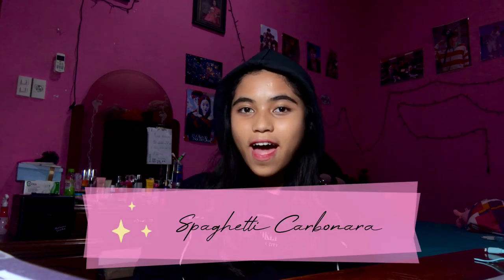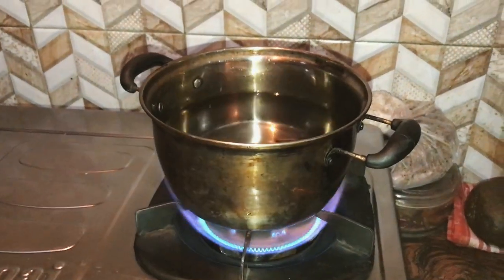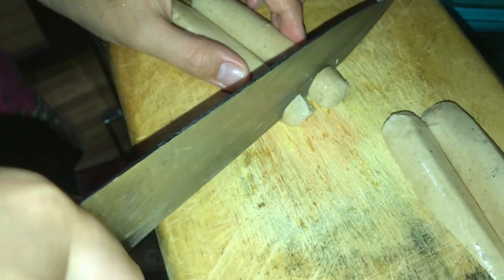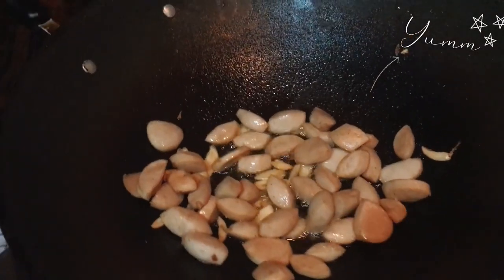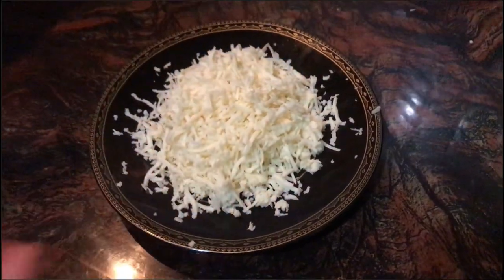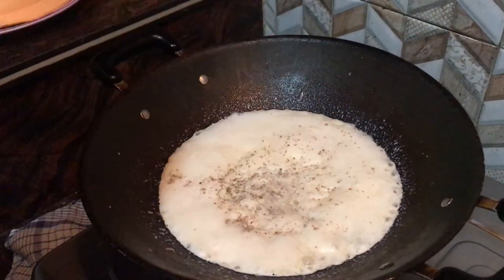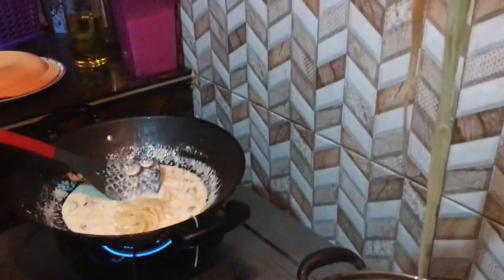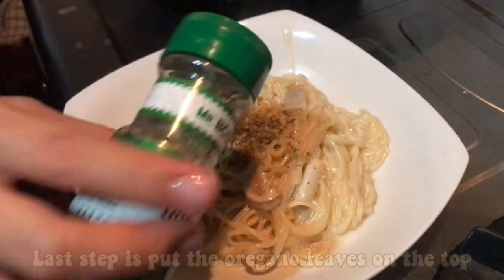𝙋𝙧𝙤𝙘𝙚𝙙𝙪𝙧𝙚 𝙏𝙚𝙭𝙩 - " 𝙃𝙤𝙬 𝙏𝙤 𝙈𝙖𝙠𝙚 𝙎𝙥𝙖𝙜𝙝𝙚𝙩𝙩𝙞 𝘾𝙖𝙧𝙗𝙤𝙣𝙖𝙧𝙖"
Hi All my name is Nabila Minda Amalia and I from 12 social 1 and today I make the procedure text about " How To Make Spaghetti Carbonara"